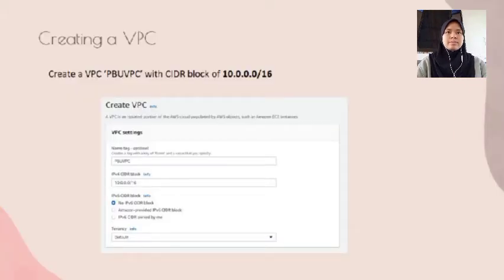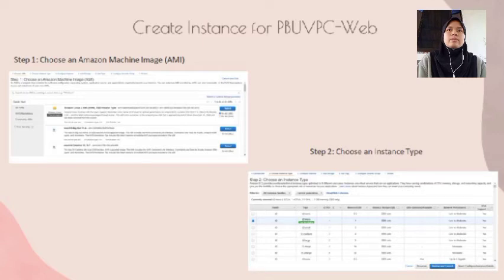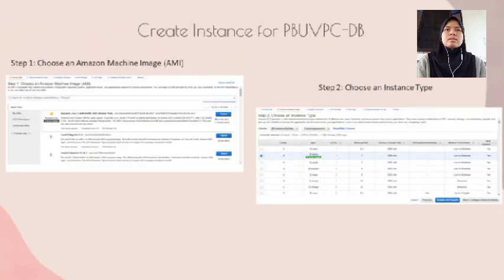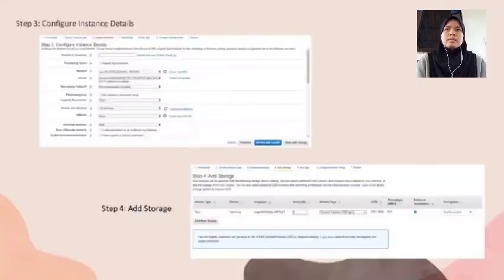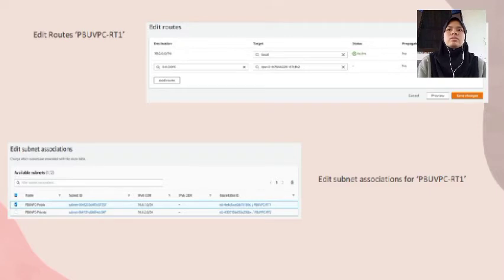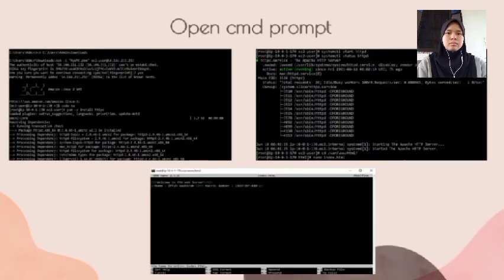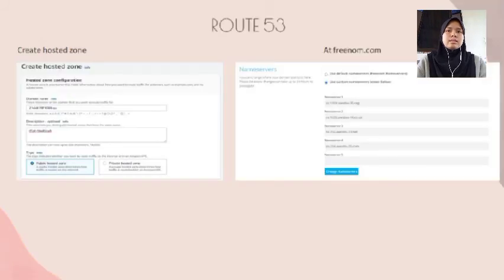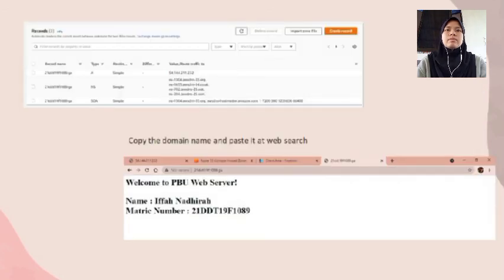DFN40253 PBT Presentation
Iffah Nadhirah